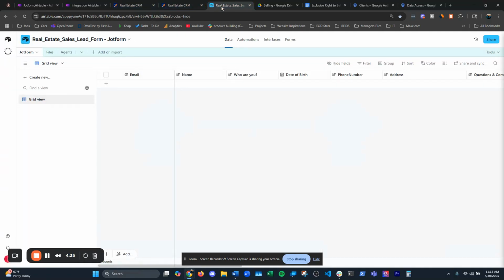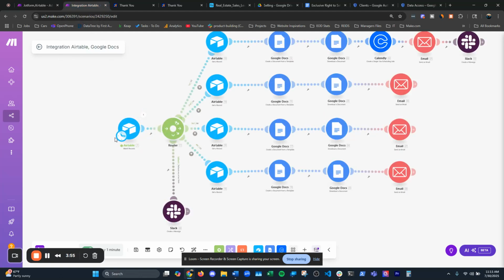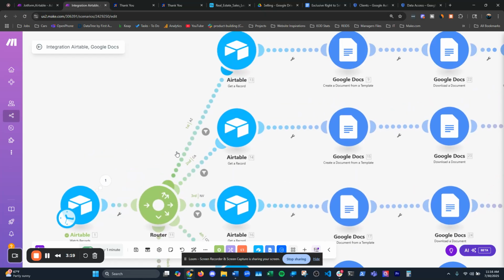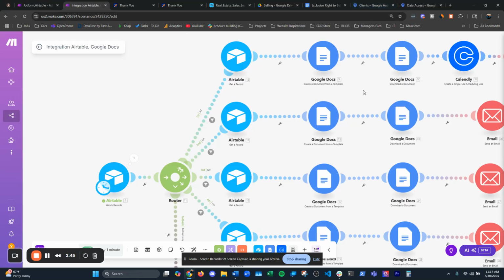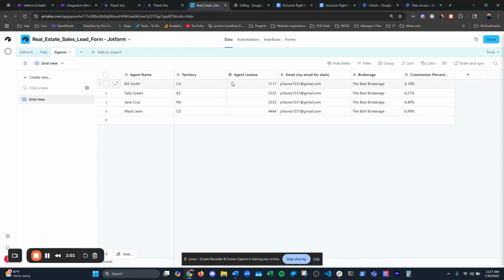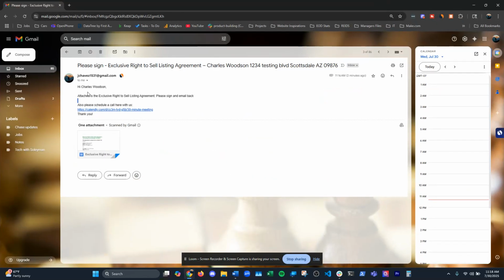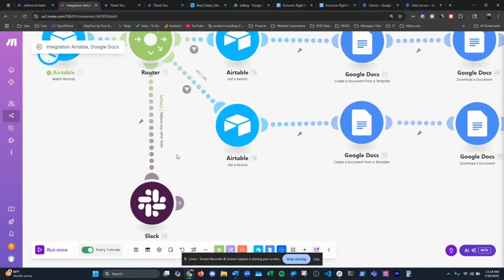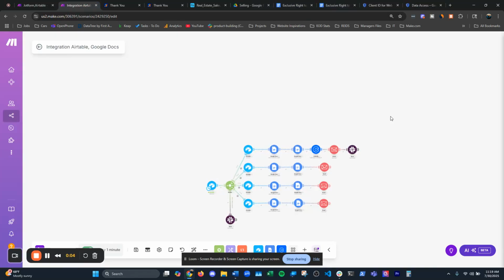Leads to Document Automation with Make.com, Jotform, Airtable, Templates & Google Drive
In this video, I’ll walk you through how to fully automate your lead-to-document workflow using Make.com, Jotform, Airtable, and Google Drive. Whether you’re in real estate, client onboarding, or any business that handles lead data, this automation will save you hours of manual work.

💡 What you'll learn:

How to collect lead data with Jotform

Store and organize leads in Airtable

Use Make.com to trigger workflows

Automatically merge data into document templates

Save and manage final documents in Google Drive

No coding experience needed—just smart integrations that help scale your operations.

🔧 Perfect for:
Real estate agents, Land Investors, sales teams, HR onboarding, client intake, small business automation, and more.

✅ Tools used:

Make.com (Integromat)

Jotform

Airtable

Google Docs / Templates

Google Drive